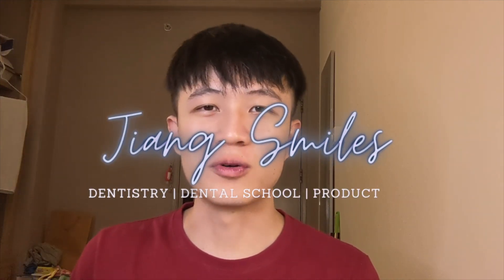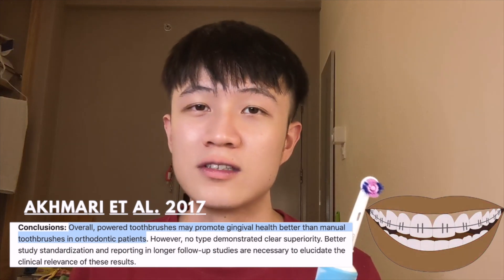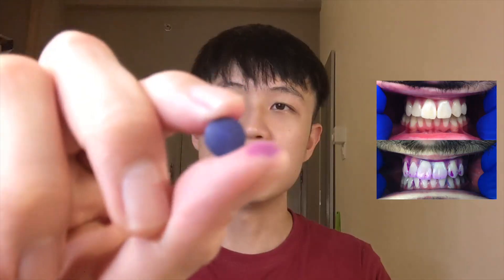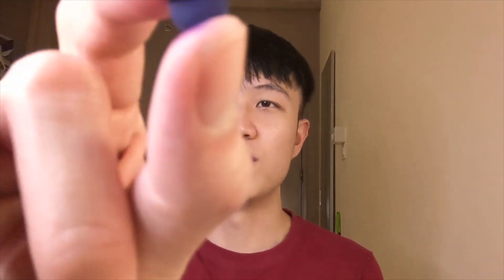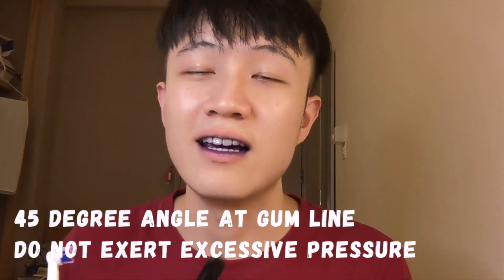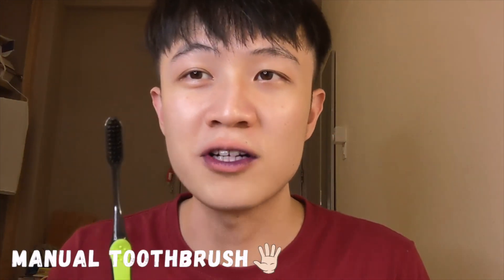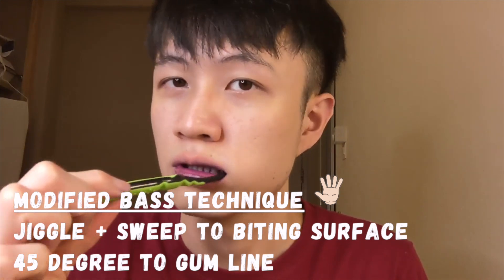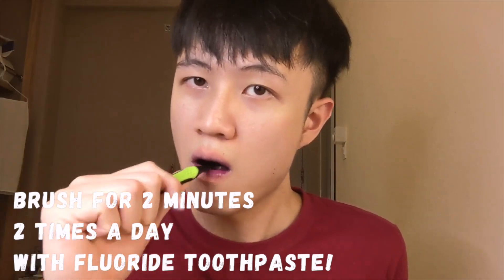Electric Toothbrush VS Manual Toothbrush: WHICH IS BETTER?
I am Chris, a student at the National University of Singapore studying Dentistry. This is a video comparing the effectiveness of plaque removal between an electric vs a manual tooth brush!

ABOUT ME:
I started Jiang Smiles back in 2016 as a website to write about my experience applying to dental school and universities.

More recently, I started making YouTube videos in my spare time to keep a record of my experiences in dental school, share study tips, and also oral health education.

- Maple Story: Floral Life